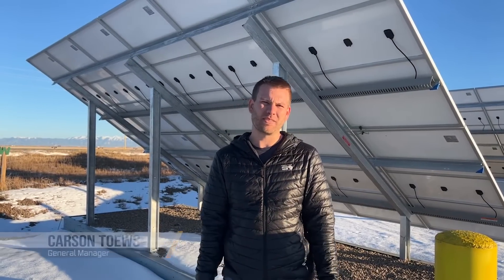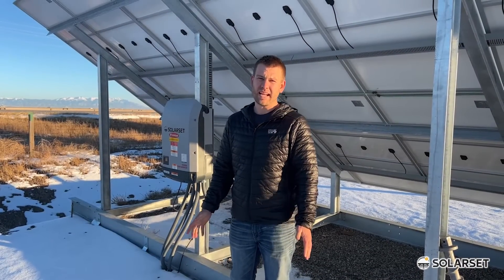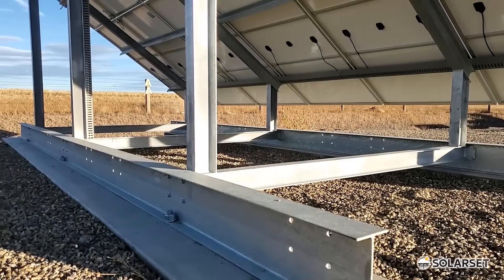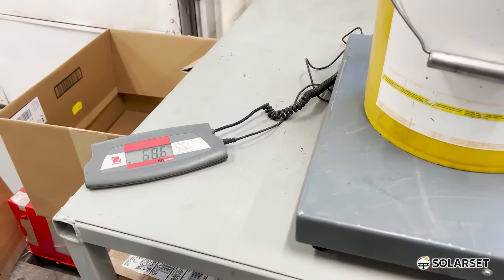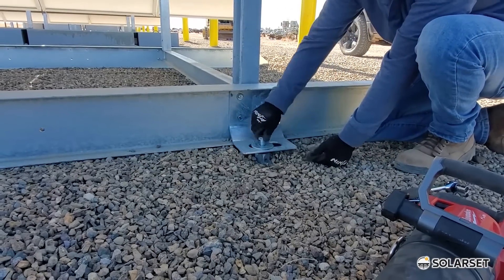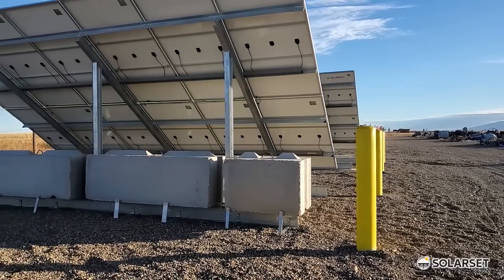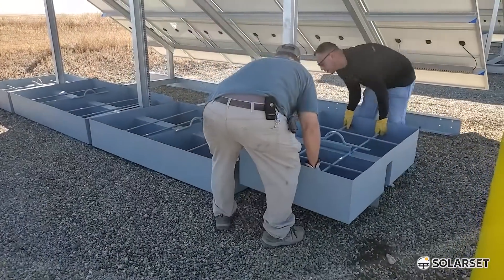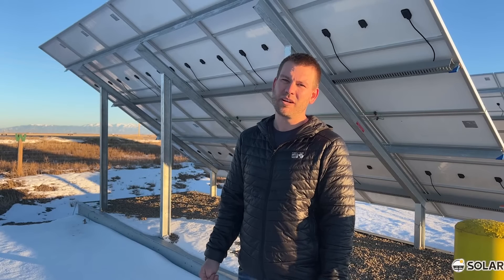Solar Set- Anchoring Options-Turnkey Ready Solar Systems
One of the most frequent questions that we get asked is “how do I anchor my solar system?”. In this video, we’ll go through some of the most common methods of anchoring a SolarSet system and help you understand what method is best for you. Thus anchor system is applicable for all SOLARSET Models including the Rigid Series and FOLD Series

Like any solar system, a solar array catches a lot of wind, and must be securely anchored to the ground in order to prevent it from tipping over or lifting up. All of the methods we’ll go over here can be rated for wind loads of 100 miles per hour, or more if needed. If your county has special wind load requirements, wind ratings of 140 miles per hour can be attained with some of these anchoring methods.

There are 5 different standard ways of anchoring a SolarSet system.

◾ Option 1 – Mounting the system on a concrete curb
◾ Option 2 – Using dirt or gravel to fill a large tray mounted in the SolarSet frame
◾ Option 3 – Using helical earth anchors screwed into the ground
◾ Option 4 – Using pre-formed concrete blocks
◾ Option 5 – Using steel trays that can be filled with concrete

🔹 Option 1. Mounting the system to a concrete curb. While this looks the best and is the most stable when it is done, it is sometimes cost prohibitive since it is required to be built with standard, concrete construction practices and usually requires a concrete contractor to perform the work. The rear rail sits on a 24” deep x 24” wide concrete curb, and the front rail sits on a smaller curb, in this case 24” wide and 6” deep. Once the concrete is cured, the solar system is anchored down using standard concrete anchor bolts.
But let’s look at some other, more economical options for anchoring your SolarSet.

🔹 Option 2 uses dirt or gravel to weigh the system down. This method is the preferred anchoring method for SolarSet, because it is easy to install and has no ground penetrations like some of the other options.
To install this system, galvanized metal bridge decking is installed between the bottom beams against the ground. End caps are installed on the ends of the SolarSet frame. These components create a large tray that gravel can be piled into.
In order to have an adequate wind rating using this method, the dirt that is piled into the tray must be 80 pounds per cubic foot or more. Most soil types meet this requirement.

🔹 Option 3. Earth anchors are often used to anchor mobile homes, campers, billboards, and other things prone to high wind loads. They are another preferred anchoring method for SolarSet, if the ground type is right. Different types of anchors can be used for different types of soils, but in general, earth anchors don’t work if there are rocks present, or if the soil is too loose. Driving a 3 ft. or 4 ft. stake into the ground is a good, basic test to help determine if earth anchors are a good fit for your location.
Before the earth anchor method is used to anchor the solar system, a Pull Test needs to be done on an anchor in order to determine the size, type and quantity of anchors needed. The pull test should be performed at the site where the solar system will be placed.
When anchors are used in suitable locations, they are one of the cleanest solutions, and allow for the system to be easily moved to a different location in the future.

🔹 Option 4 uses pre-formed concrete blocks stacked on the back rail of the solar system. Although there is a wide range of sizes these preformed blocks come in, almost any concrete ready-mix will have them available to purchase at low cost. The blocks need to be able to fit in-between the a frames of the solar framework, and be a minimum of 3,100 pounds (depending on wind load requirements). Steel brackets must be installed in order to keep the blocks centered and supported on the rear beam. Although this is not the best-looking solution, it is one of the most economical if anchors are not an option, and offers a good solution for temporary applications.

🔹 Option 5 uses pre-fabricated steel trays. They are meant to be moved around easily by hand, then filled with concrete once set into place. There is no need for rebar, and no need to hire a concrete contractor. Just fill them with concrete and level it off.
There are several different sizes and styles of these prefabricated concrete trays to be used for different applications. They are built with hooks in the top, so these trays are another great option if the system might be moved sometime in the future.

So what anchoring method works best for you? We are here to answer your questions!